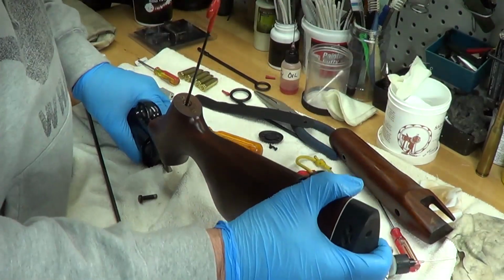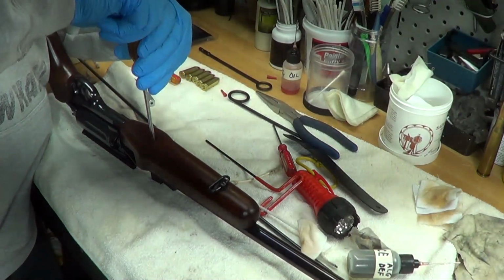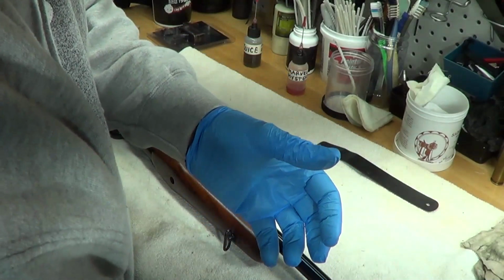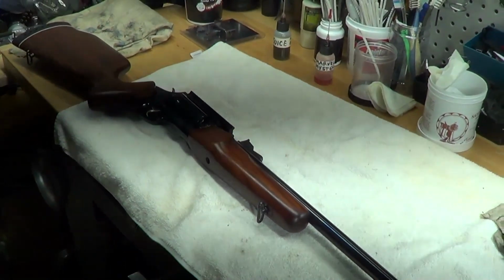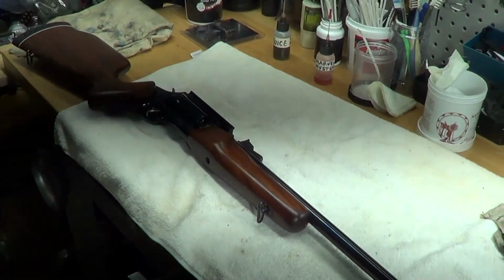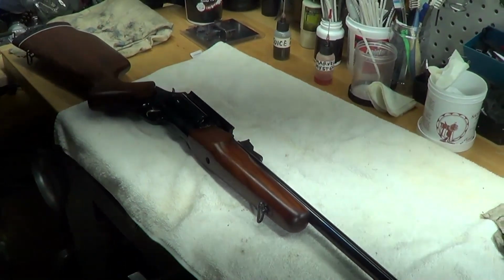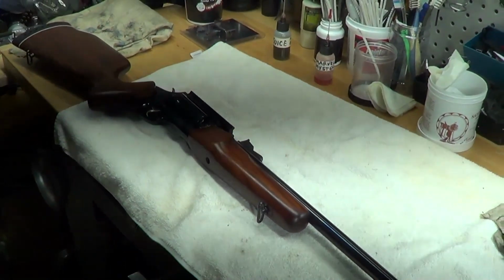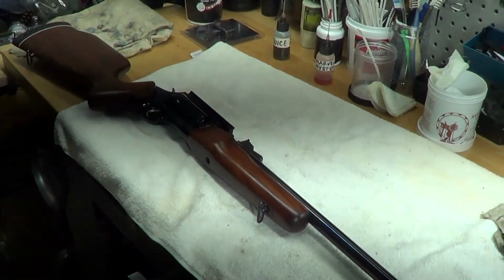Part 2 of 2 - Taurus / Rossi Circuit Judge Cleaning & Disassembly - Removing Forend Stock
NOTE: MY TWITTER IS  @Horsyguy